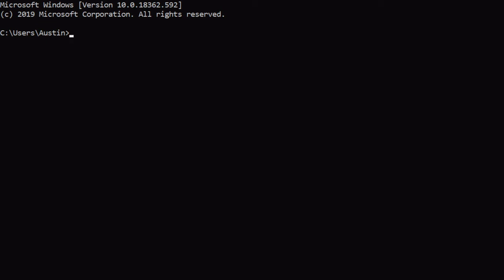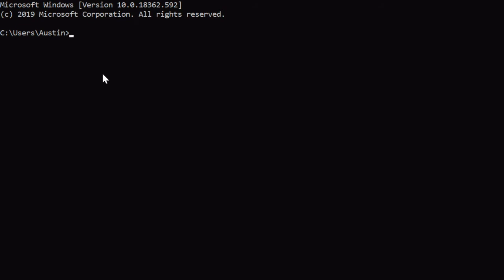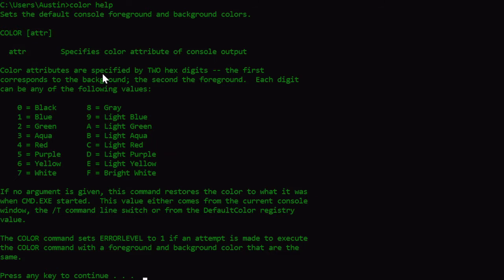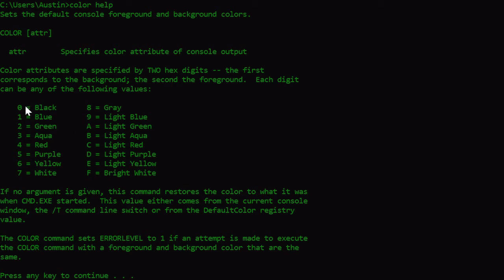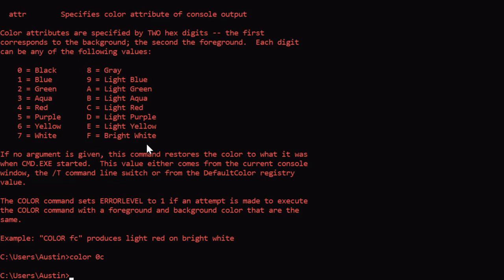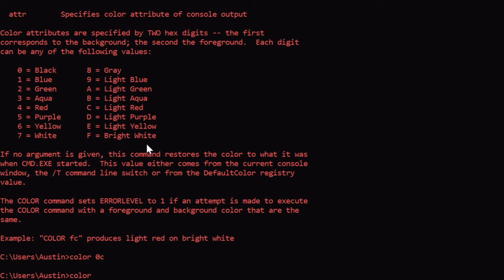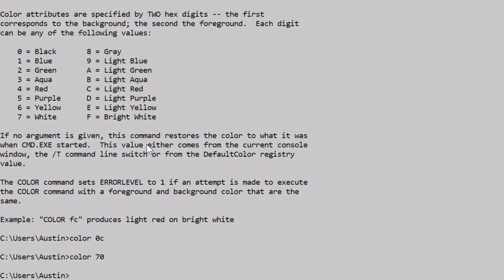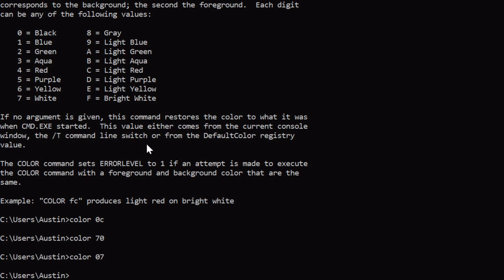How to change the text and background color in Command Prompt (CMD)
This is a short a simple video to show you how to change the background and text color in command prompt (also known as CMD).